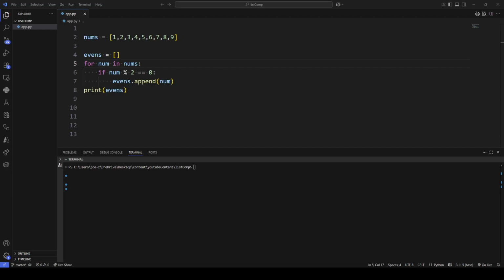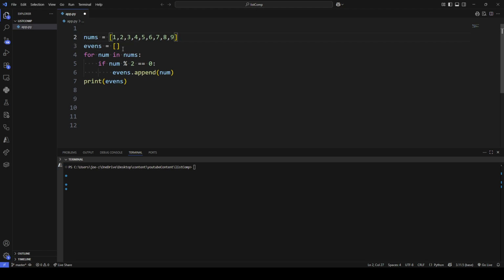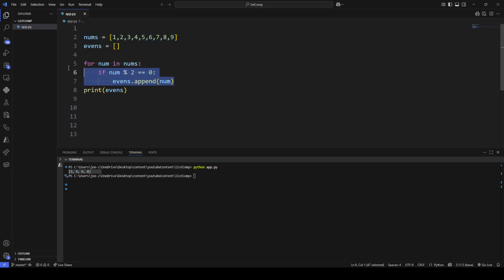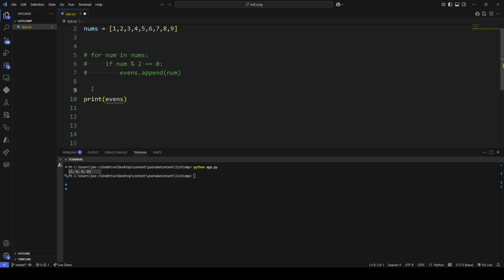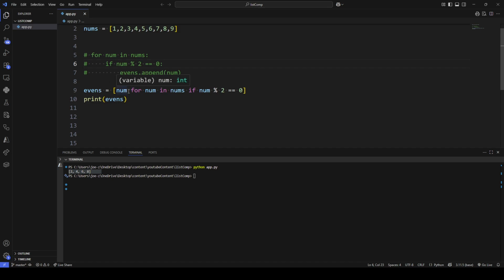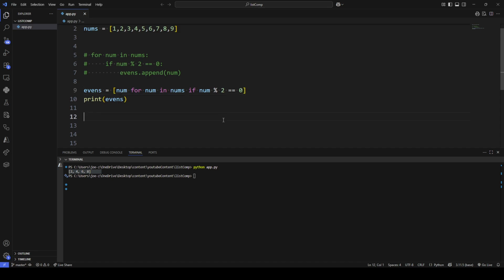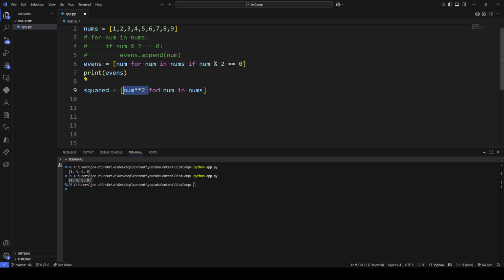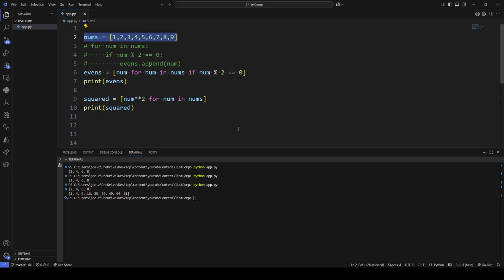List Comprehension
In this video I break down list comprehensions in python and show why it's more powerful and how it can benefit your code!